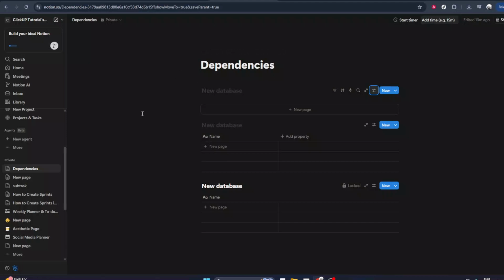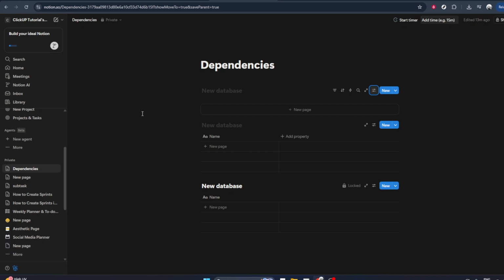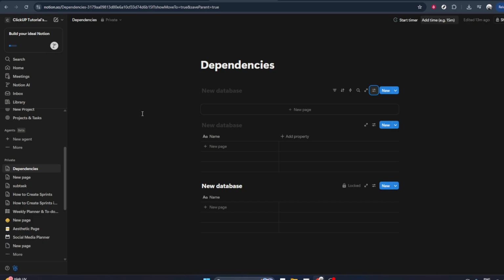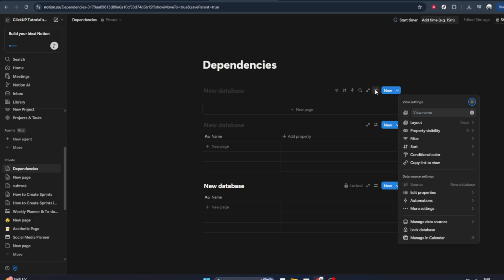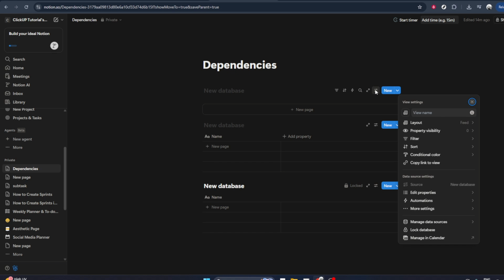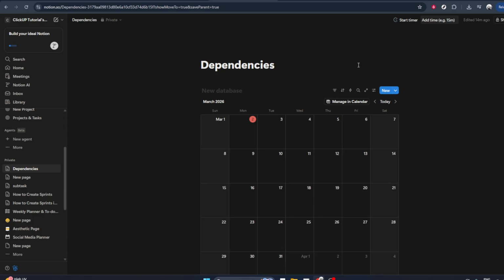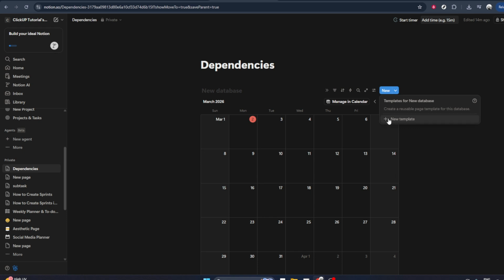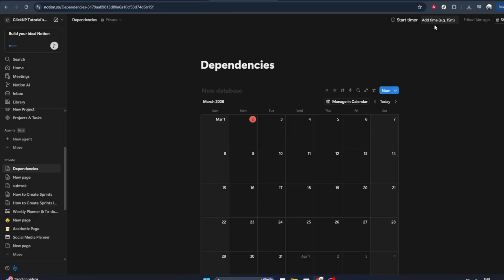How To Use Notion As A Calendar | Quick Tutorial 2026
In this video, you’ll learn how to use Notion as a calendar to organize your tasks, events, and projects all in one place. I’ll guide you step-by-step on setting up a Notion calendar, adding events, customizing views, and integrating it into your workflow for maximum productivity.